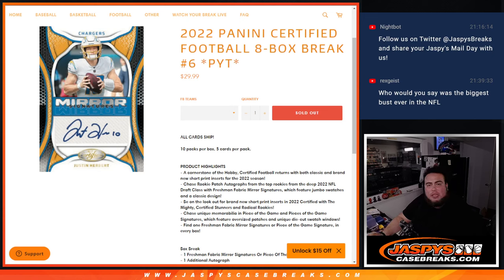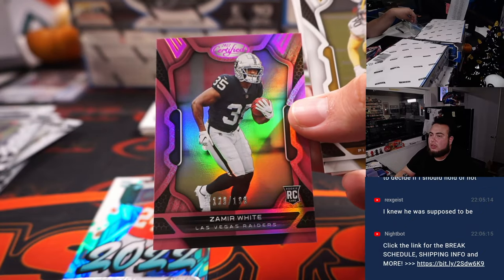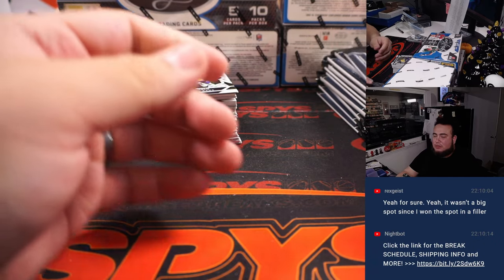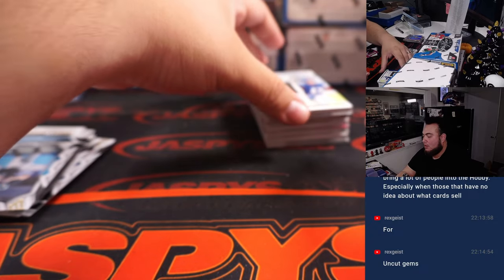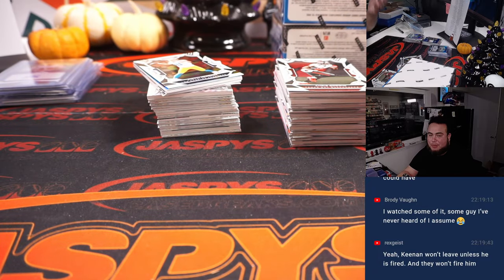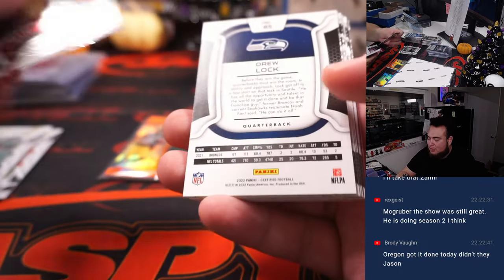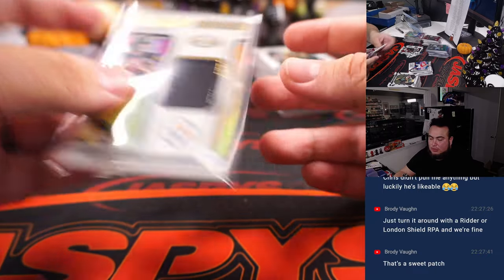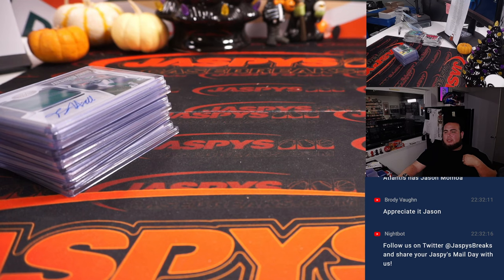Sat. 10/22/22 - 2022 Panini Certified Football 8-Box Break #6 *PYT*